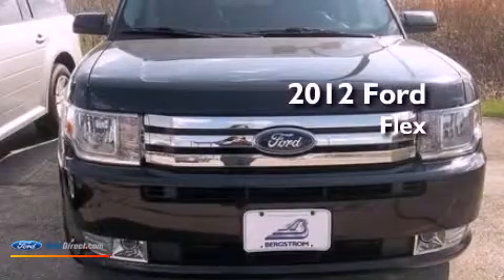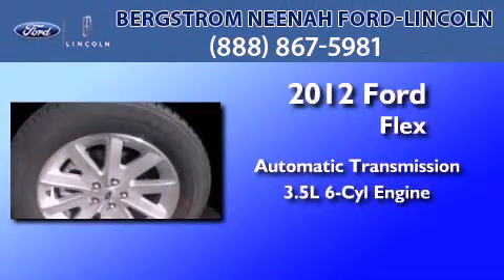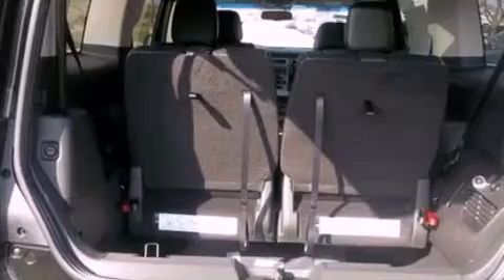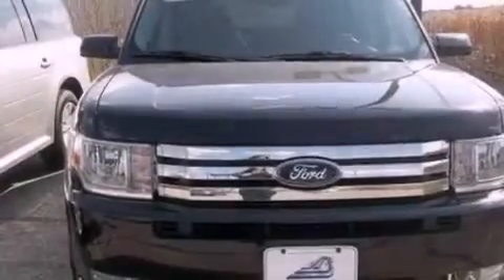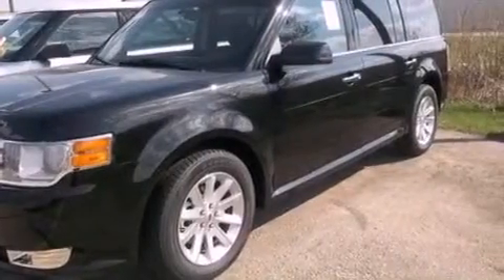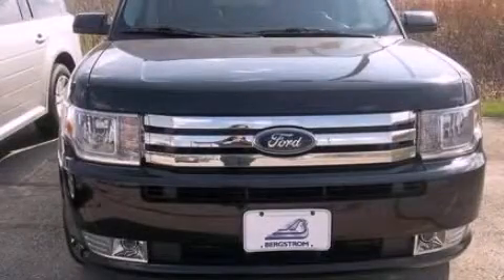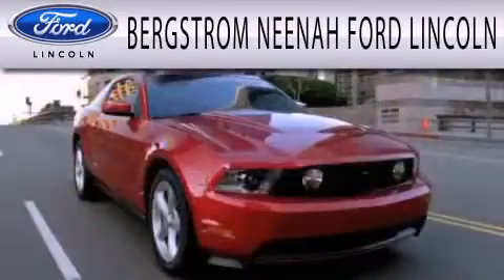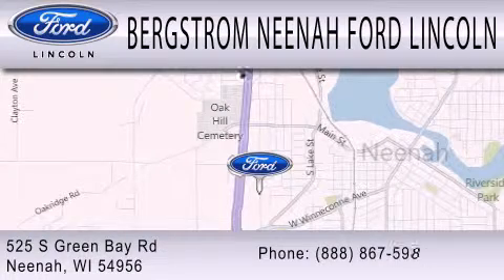2012 Ford Flex Neenah WI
Year : 2012
 Make : Ford
 Model : Flex
 Engine : 3.5L V6 24V MPFI DOHC
 Trans . : 6-SPEED AUTOMATIC
 Exterior : BLACK METALLIC
 Miles : 10
 Interior : CHARCOAL BLACK
 Stock : N120591

 525 S. Green Bay Rd.